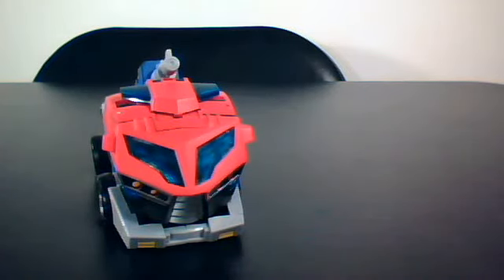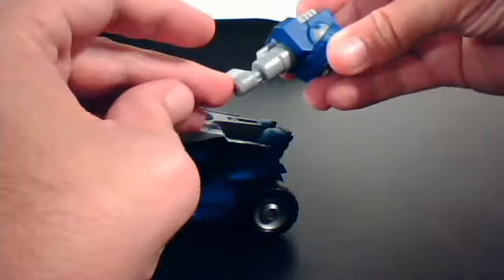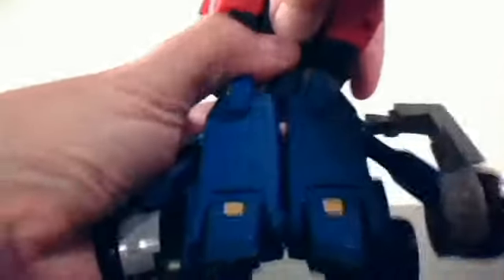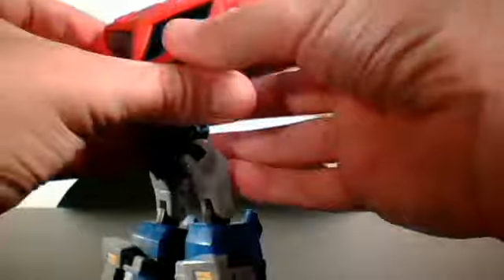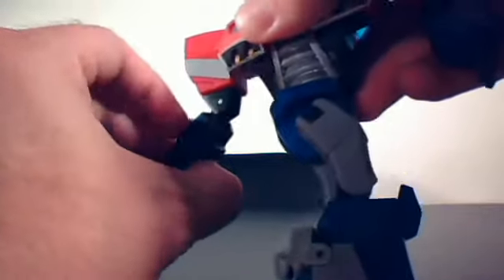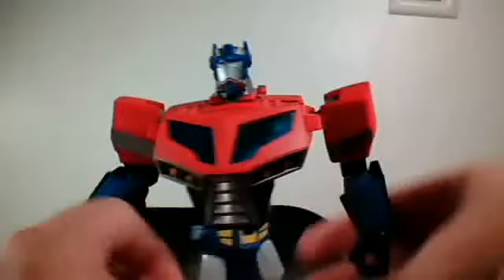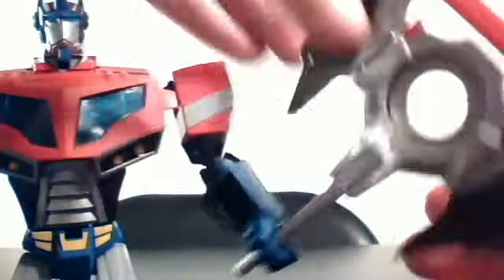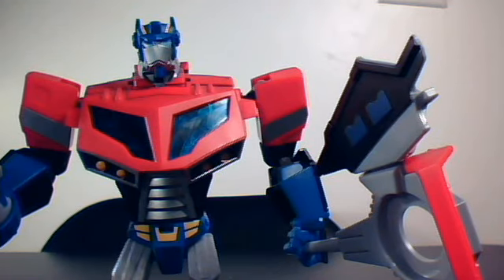Cthulhu reviews animated Opimus Prime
A look at Animated Prime